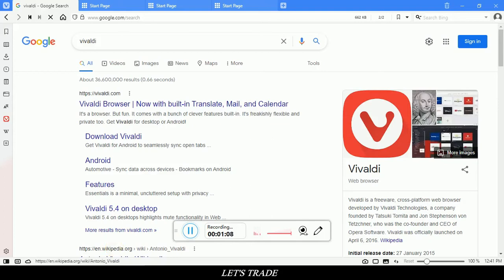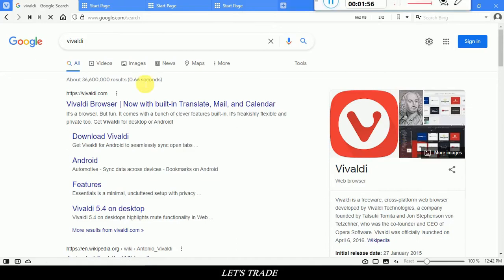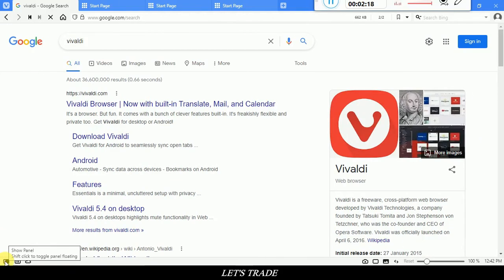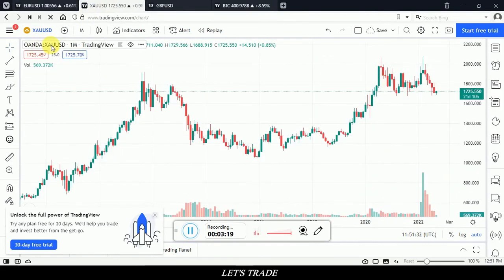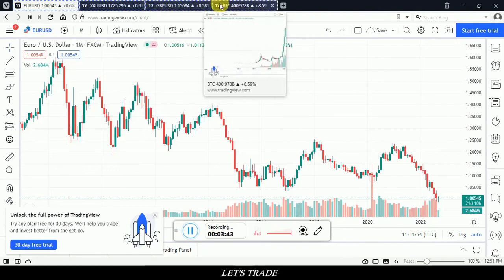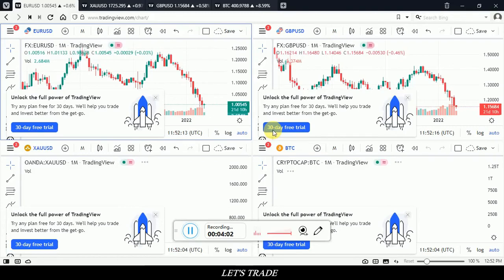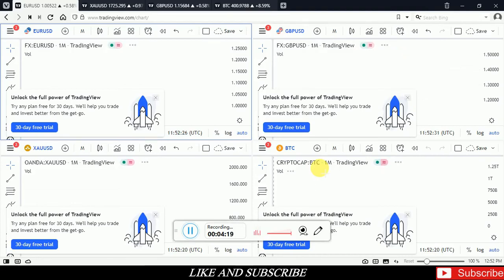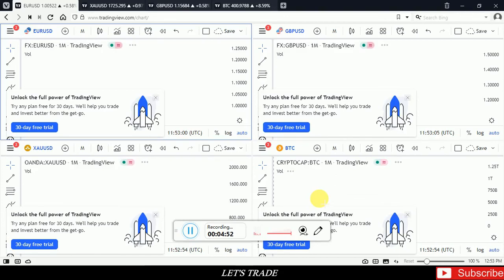TRADING VIEW: WATCH MULTIPLE CHARTS AT ONCE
This video teaches how to use TRADING VIEW multiple chart windows for absolutely free. Watch and enjoy